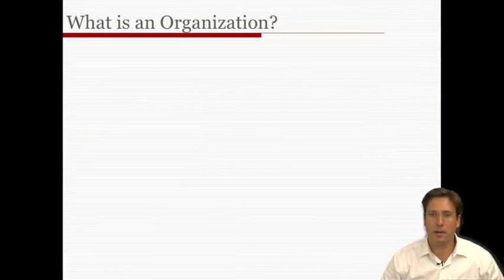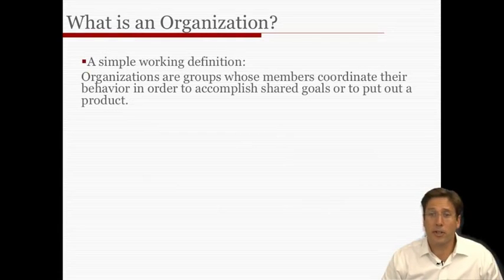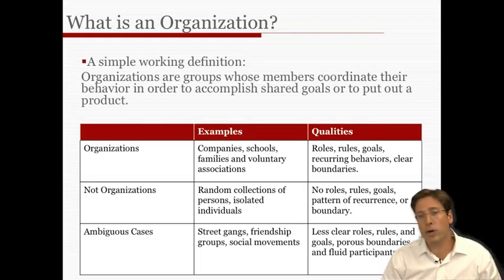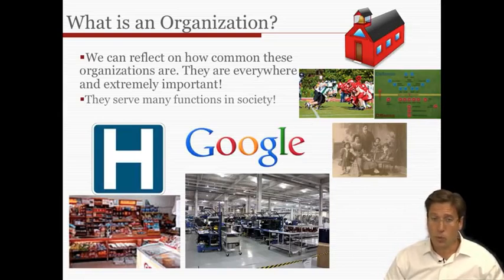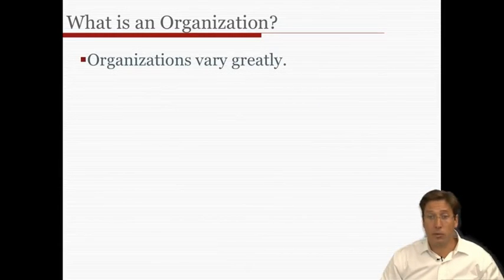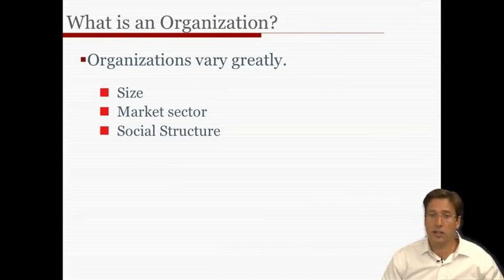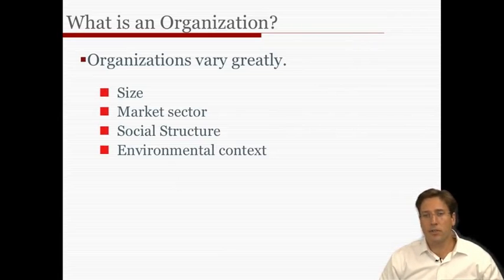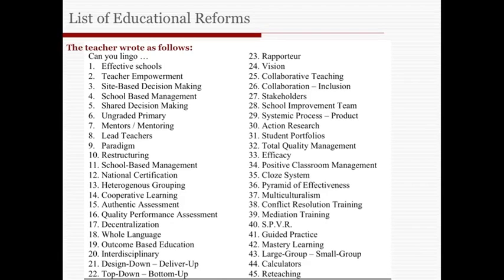Lecture 1 Introduction to Organizations Part 1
Análisis Organizacional
Daniel A. McFarland
Universidad de Stanford